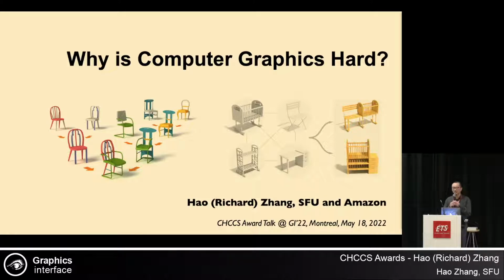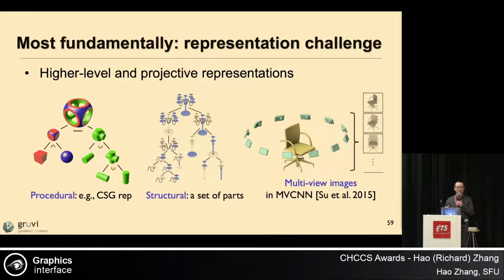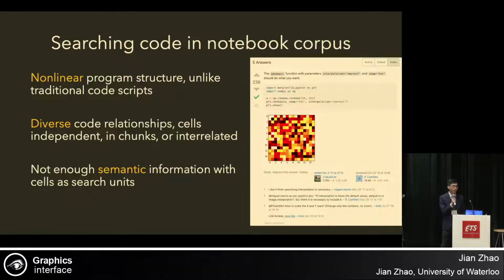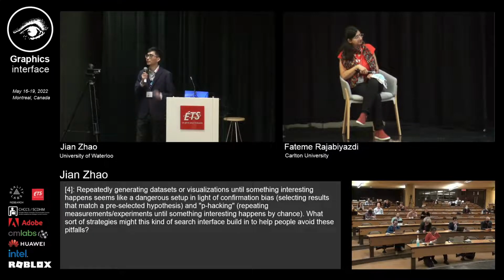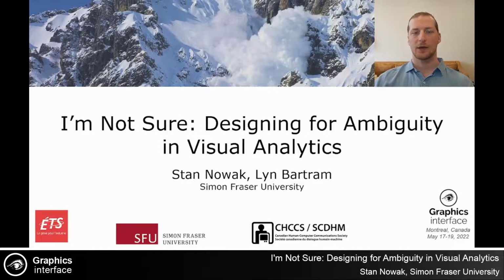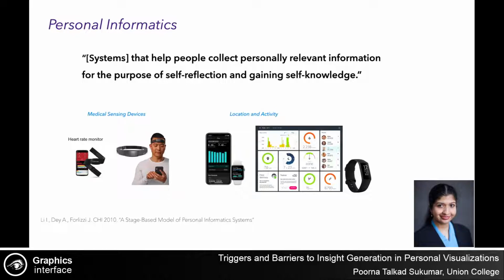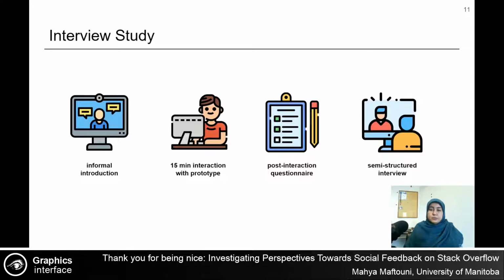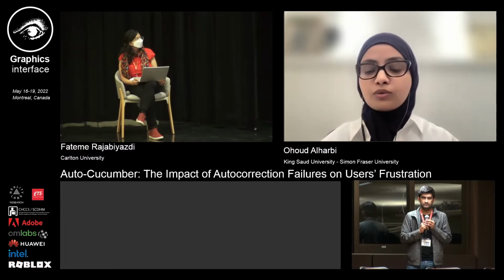GI 2022 Day 2 Morning - Wednesday, May 18th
Graphics Interface 2022